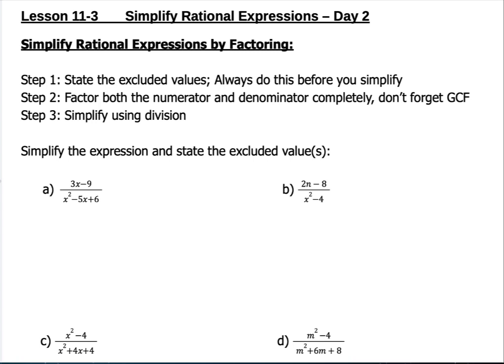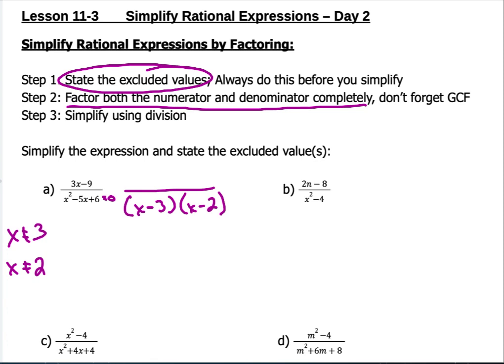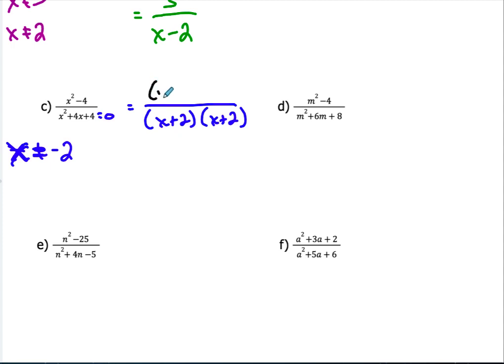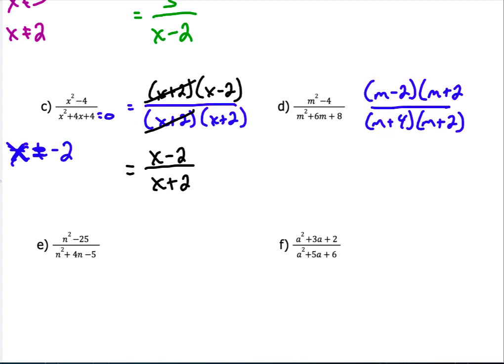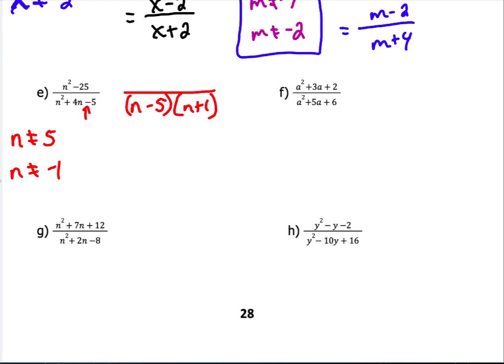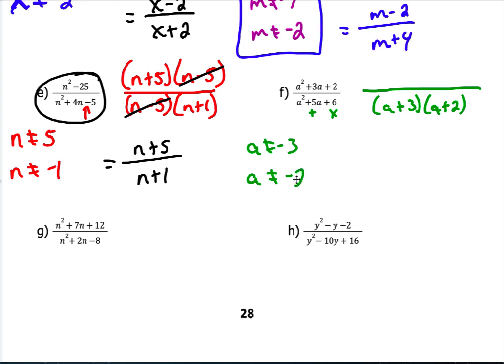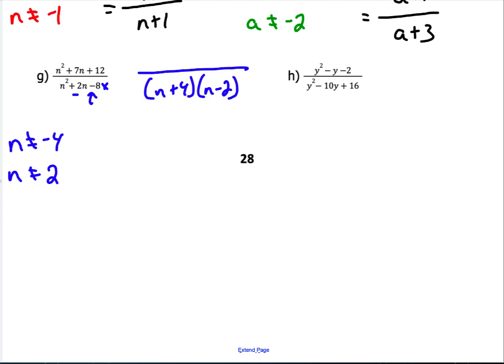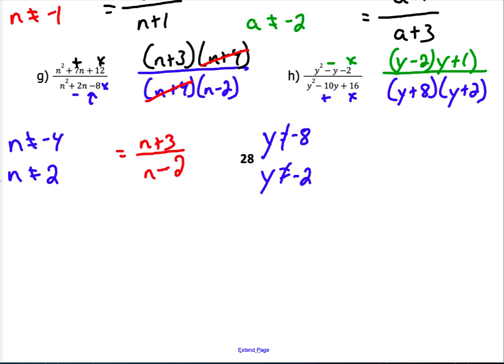Simplifying Rational Expressions Part 2